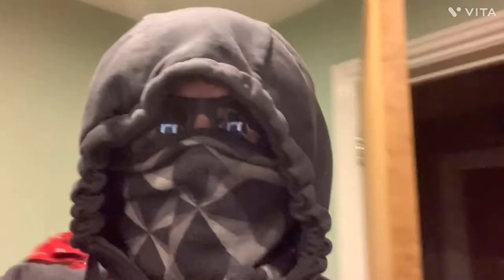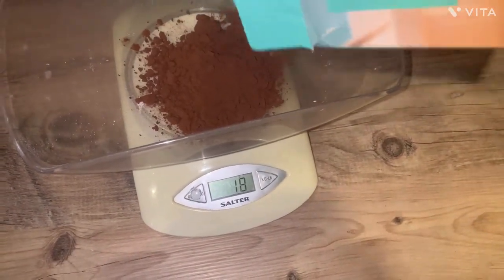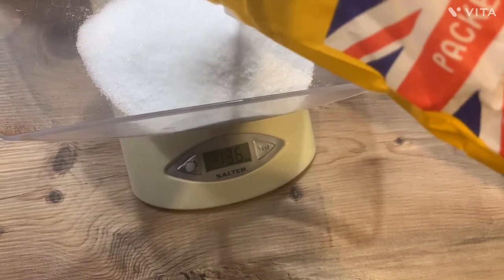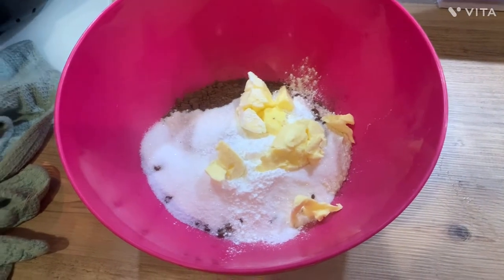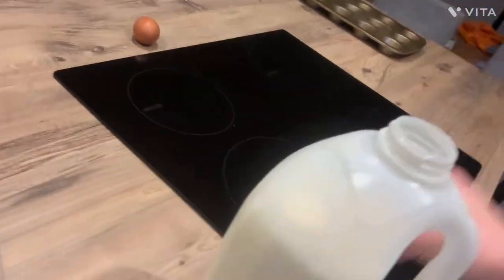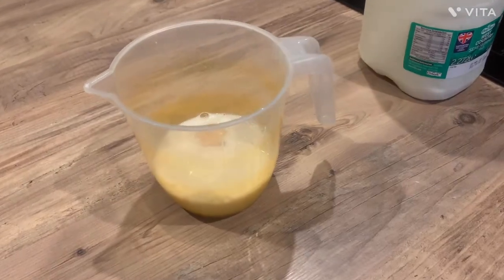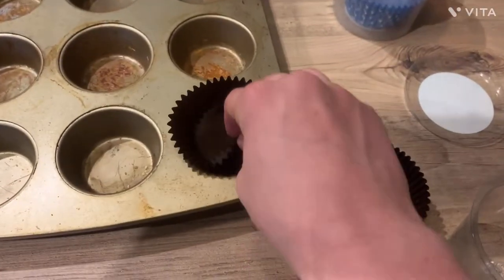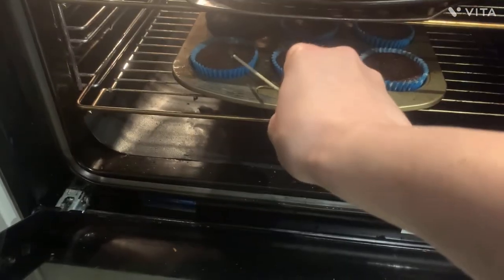Cooking with Quaderno: chocolate cupcakes